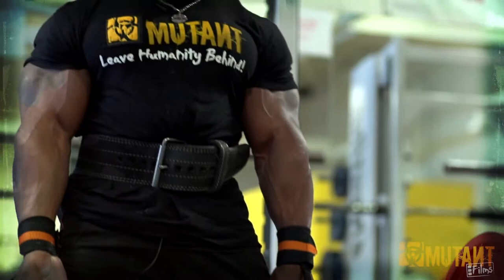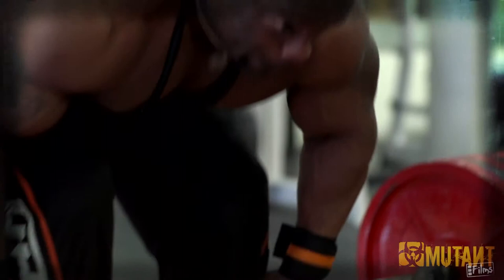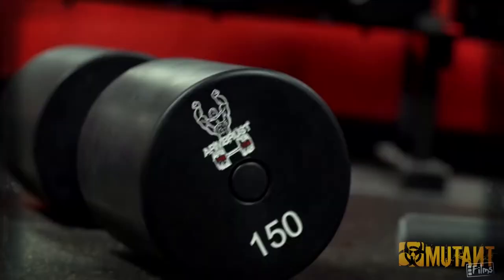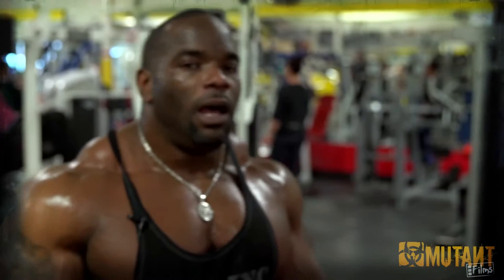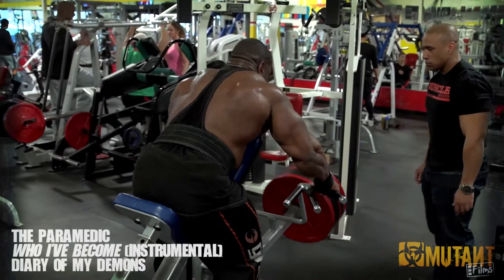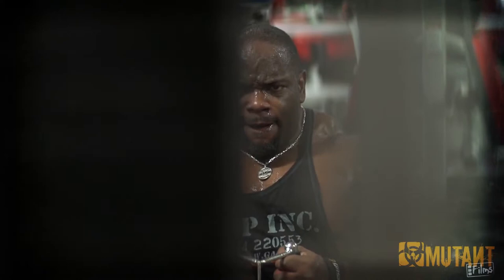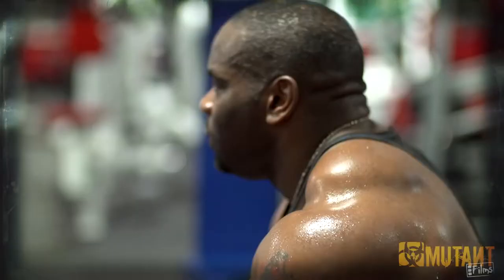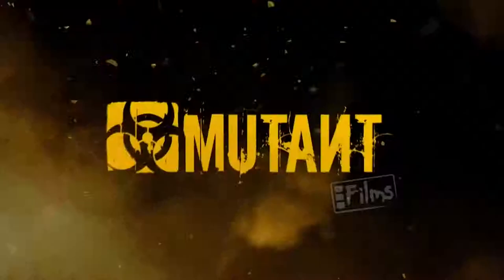MUTANT FILMS Presents Johnnie O Jackson Back Destruction